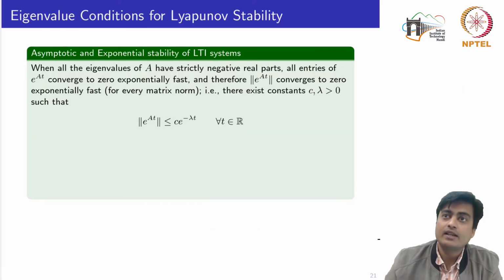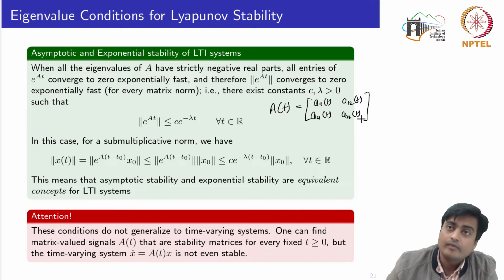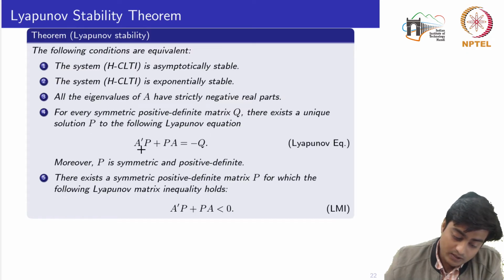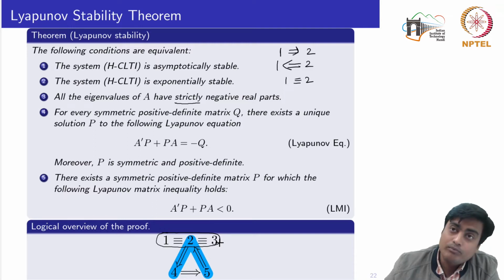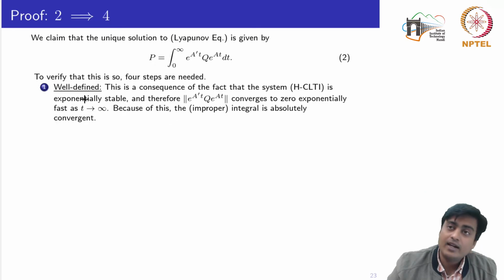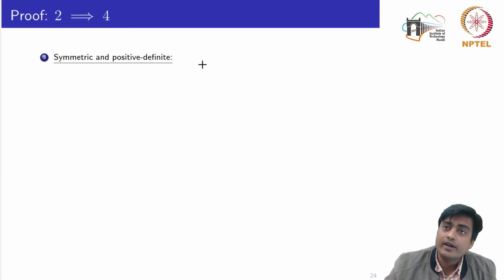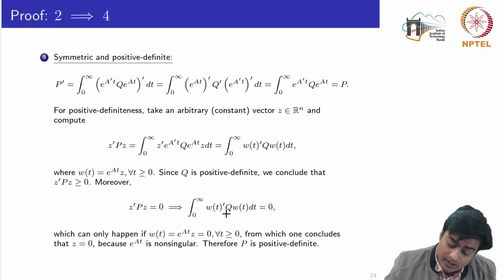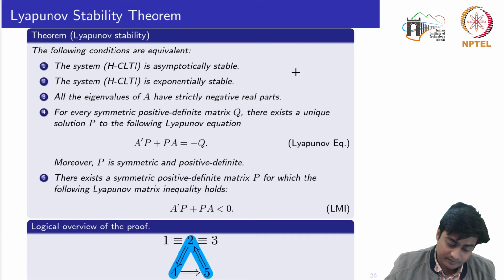Lyapunov Stability (Part-II)